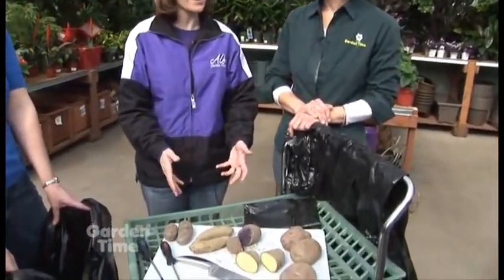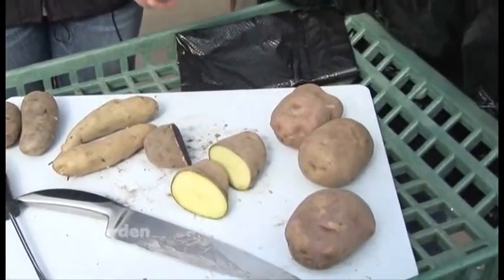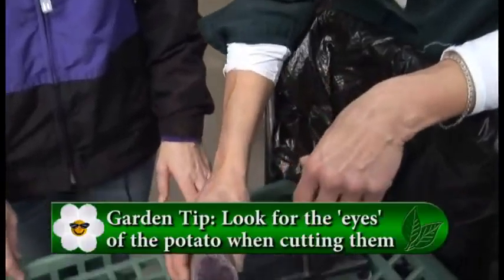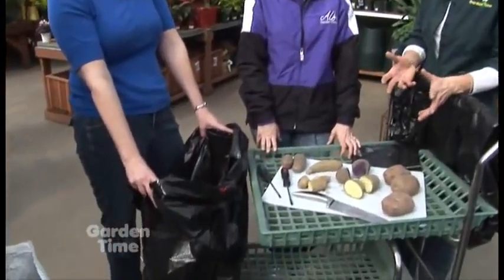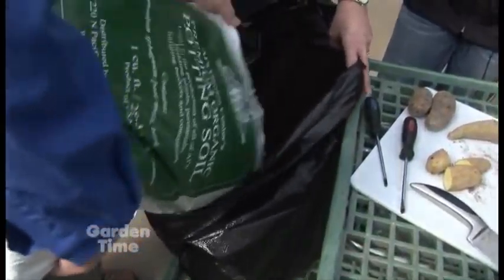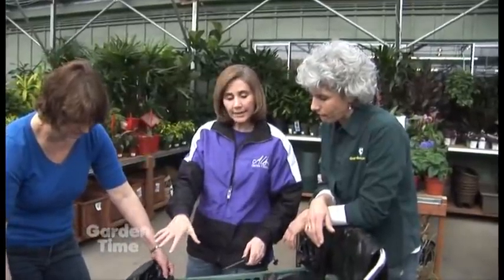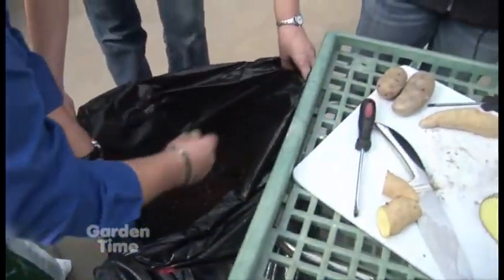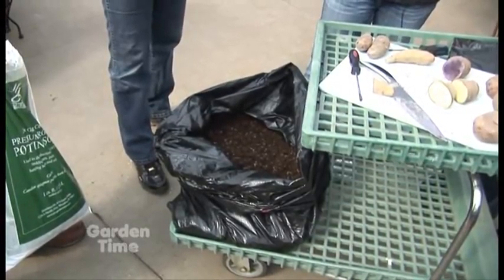Potatoes in a bag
Here is a unique way of getting your kids excited about gardening... and it is a cool way of growing a crop of great potatoes too!